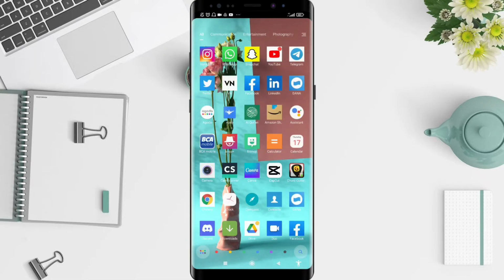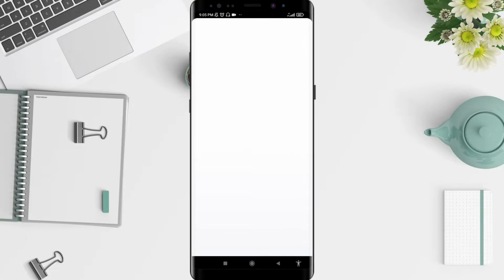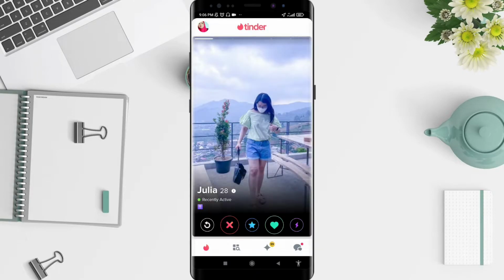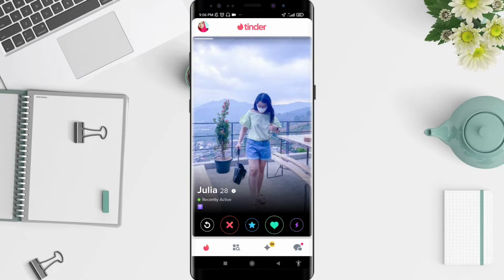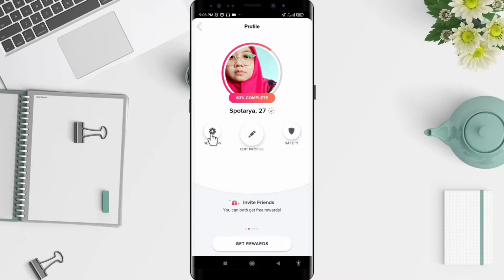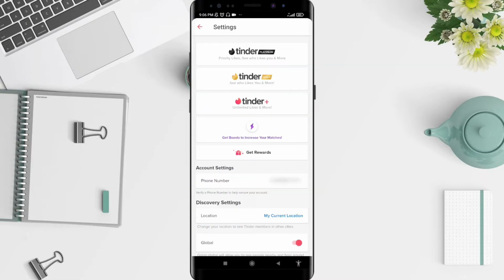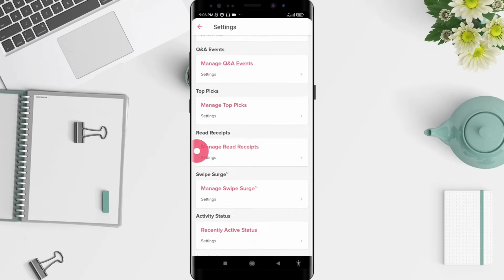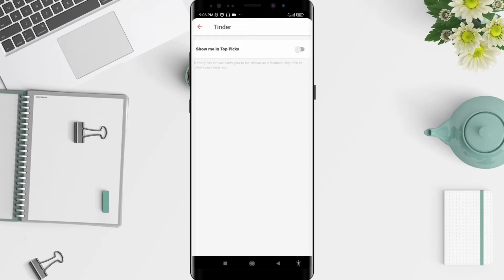How To Enable Show Me In Top Picks On Tinder Android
*this video is related to :
how to activate show me in top picks on tinder
show me in top picks on tinder